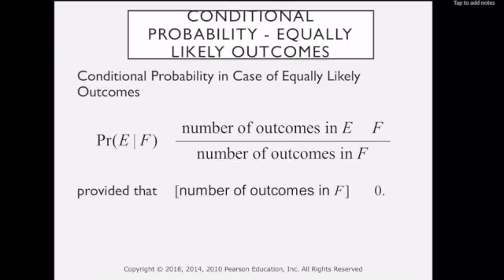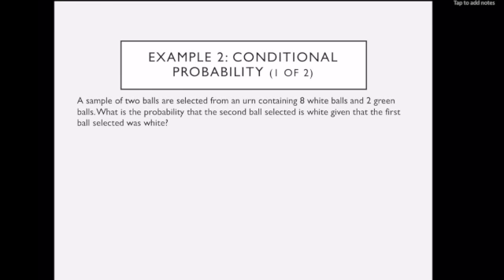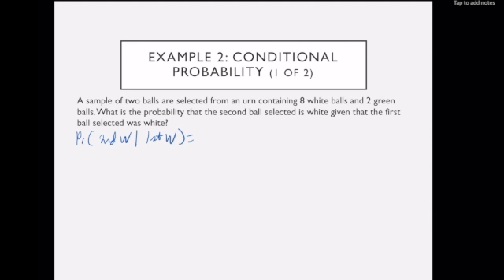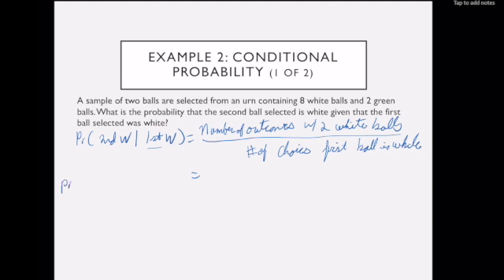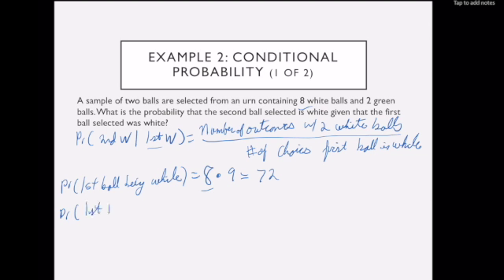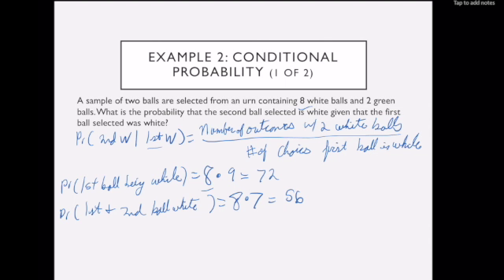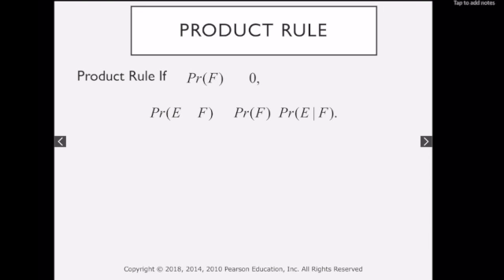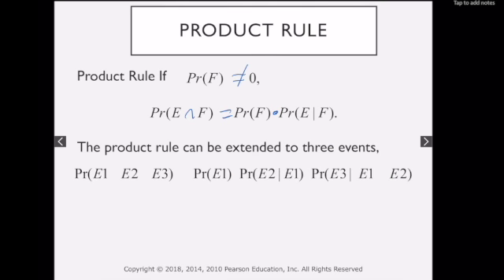Finite Math Section 6.4: Part 2